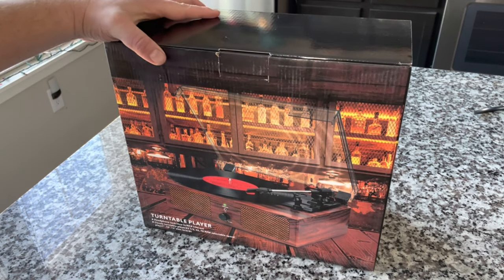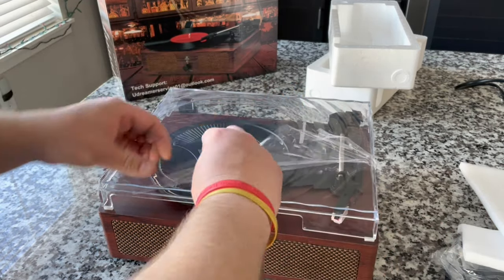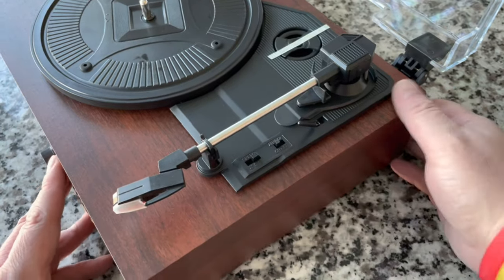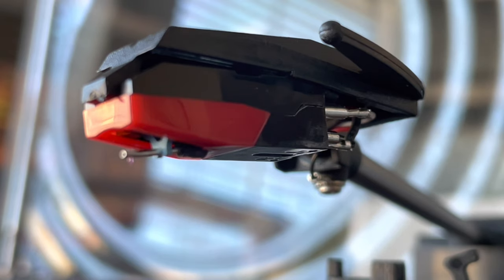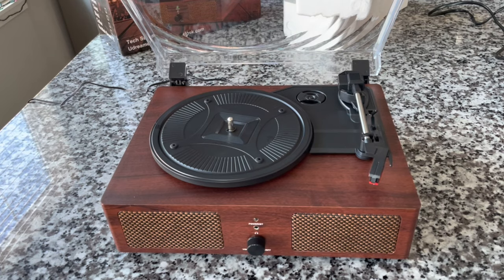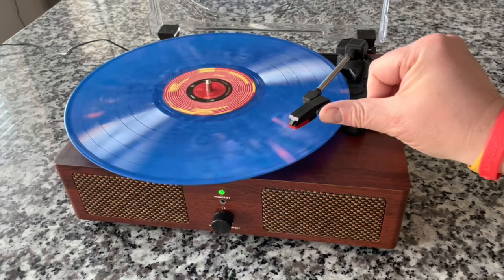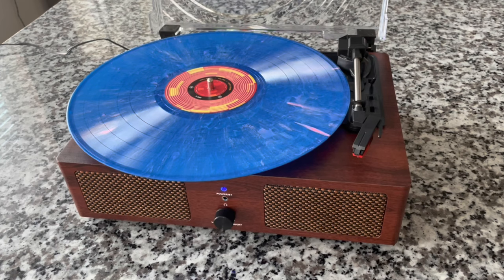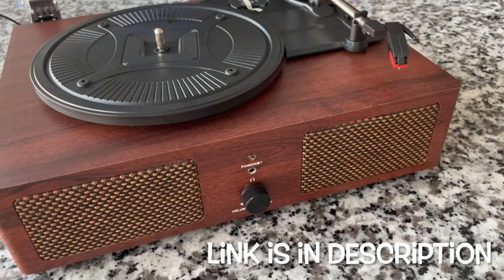Markirt Record Player Review & (Vlogmas Day 1!)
Let’s unbox and review this interesting little record player plus, come with us to the lighting ceremony in Castle Rock Colorado!

Record-ology
Littleton, CO
80162